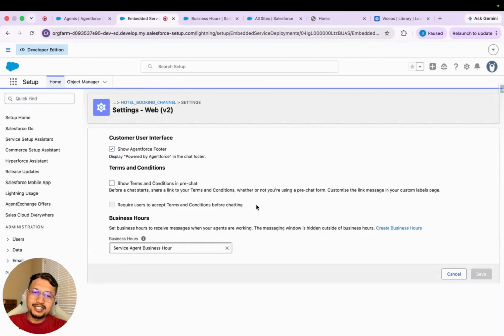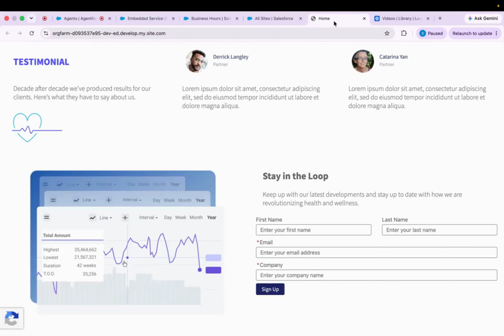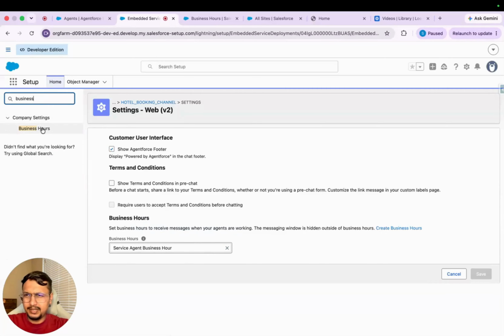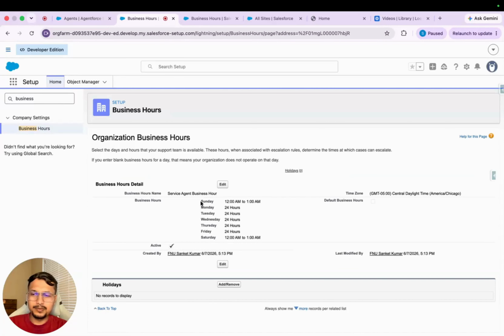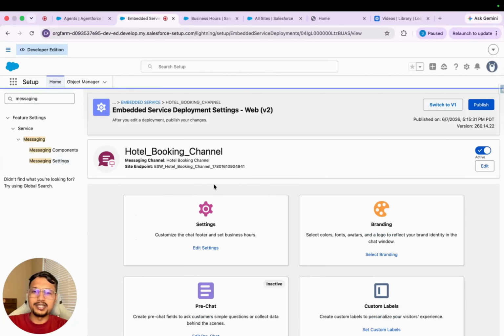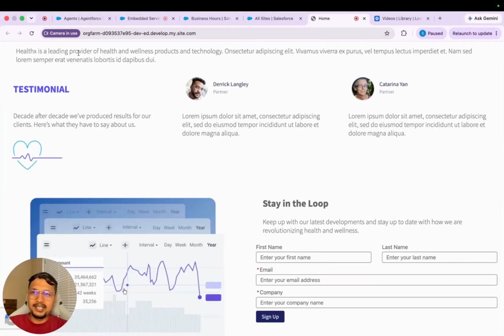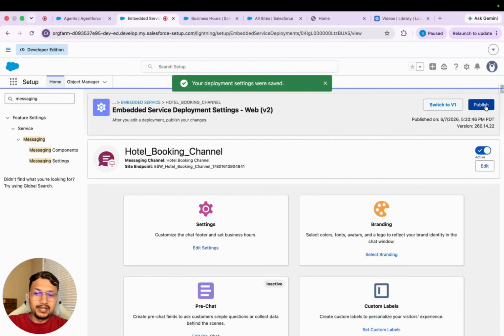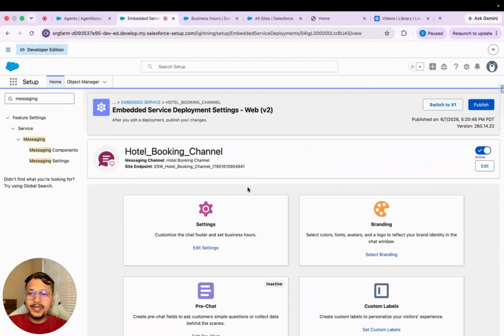Control Service Agent Availability with Business Hours using Embedded Service and Messaging Channel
This video explains how to use Salesforce business hours to control when a service agent is available to respond via web chat. The speaker demonstrates a hotel booking agent deployed on a public Salesforce site, where the chat icon is shown only during configured times, such as weekends (Saturday and Sunday) for a shorter window. They first show removing business hours from the embedded service deployment so the chat icon appears and the agent responds. Then they switch back to a Business Hour setting called Service Agent Business User, republish the embedded service, and show that the chat icon disappears outside the allowed hours.